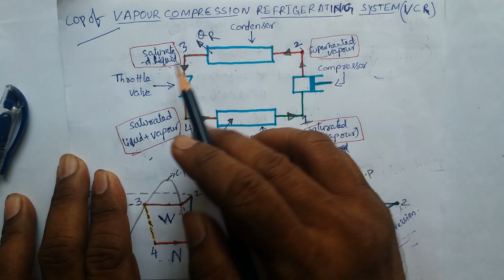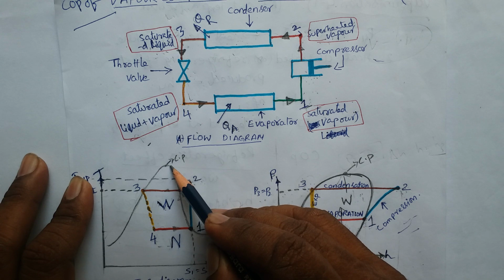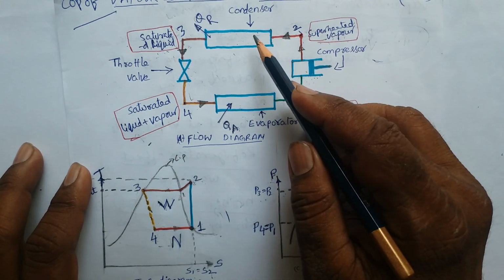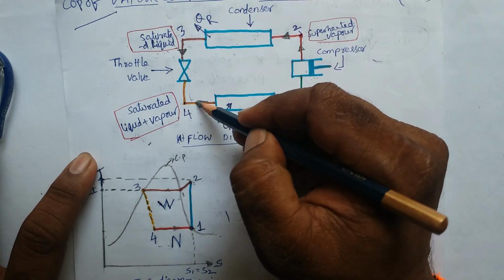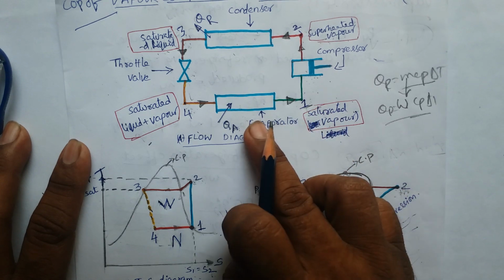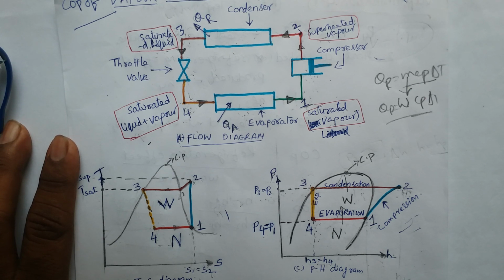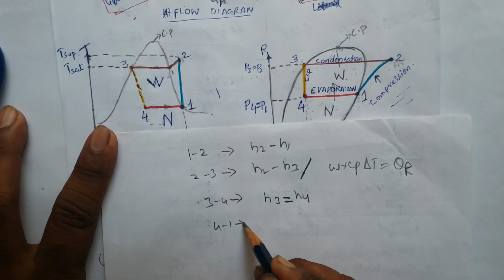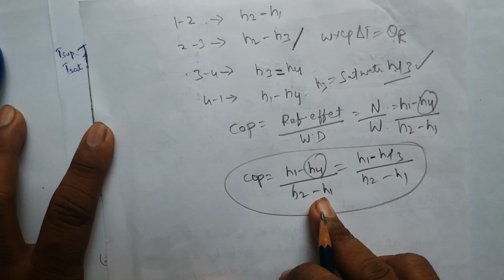Cop of Ideal vapour compression Refrigeration system